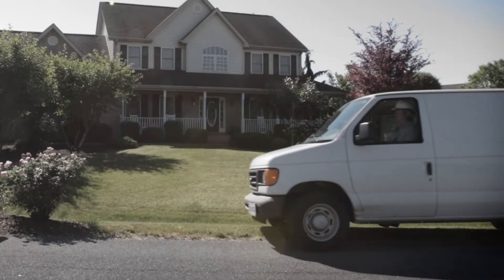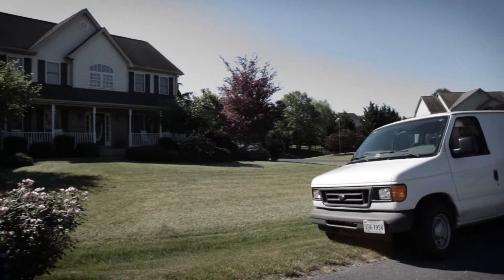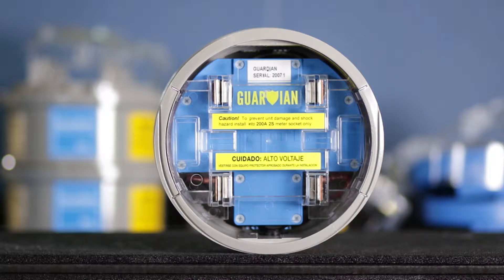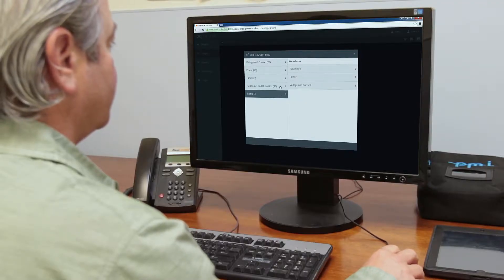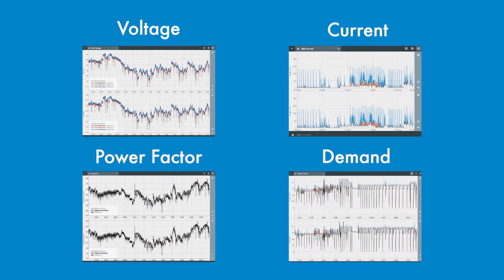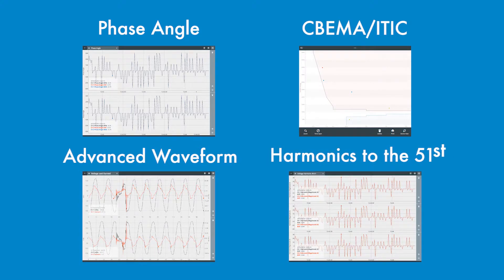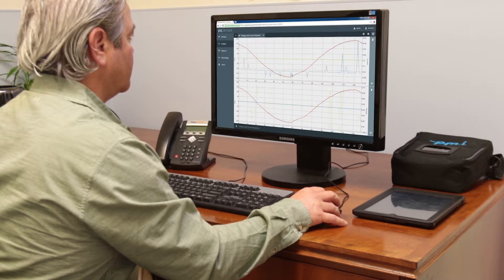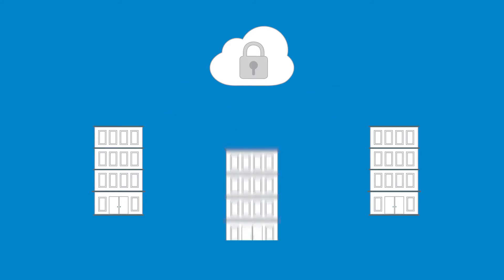Cell Guardian Meter Socket Power Quality Recorder by PMI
How much money can you save by reducing truck rolls? The Cell Guardian is your ticket to under-budget and ahead-of-schedule power quality investigations.

• Drastically cut truck rolls with immediate text and email alerts for power quality problems.
• Cell communications give real-time data anywhere and anytime.
• A full spectrum of power quality data monitoring and recording gives you all the data you need.
• Share and evaluate data with others to collaborate and solve PQ issues fast.

Video Transcript:
Are you frustrated by the amount of truck rolls needed to solve your residential power quality investigations? Having to roll three, four, or more trucks for every investigation can be a waste of valuable time and resources. Now, you can drastically reduce the number or truck rolls required for any residential power quality investigation with PMI’s all-new Cell Guardian meter socket power quality recorder. With built-in cellular communication you can download PQ data anytime and anywhere, and receive alerts as soon as events occur. This eliminates the need to roll a truck to retrieve and interrogate the device, and saves you time and money. It’s simply the most advanced Power Quality instrument on the market in a meter socket format! It comes standard with the ability to measure and monitor: Voltage & Current, Power Factor & Demand, Phase Angle, CBEMA/ITIC, Advanced Waveform Capture, and Harmonics to the 51st. Using the Cell Guardian’s companion software, PQ Canvass, you’ll increase efficiency by analyzing data without ever having to bring the cell Guardian back into your office. You can use PQ Canvass on your desktop, laptop, smartphone, or tablet. With PQ Canvass your data is secure in the cloud. You can share data with others and evaluate problems with multiple viewers located in different cities. Text and email alerts will bring events to your attention as soon as they happen. Now you'll to know precisely when to roll a truck – removing the guesswork and minimizing excessive trips. It’s simple. The time and money that you save by eliminating unnecessary truck rolls, combined with the ability to retrieve a full spectrum of power quality data from wherever you are, more than pays for this recorder in just a few investigations. What are you waiting for? Buy a cell Guardian today.